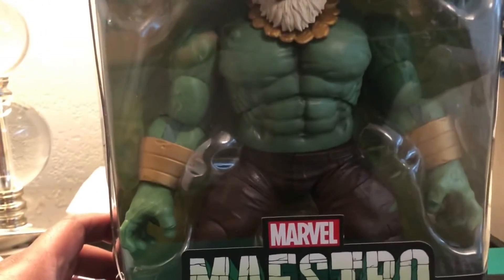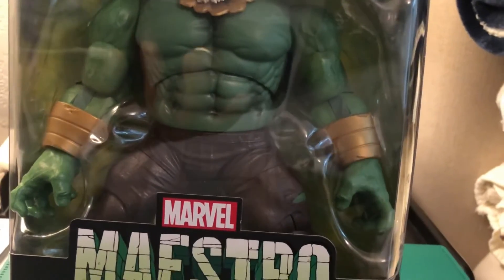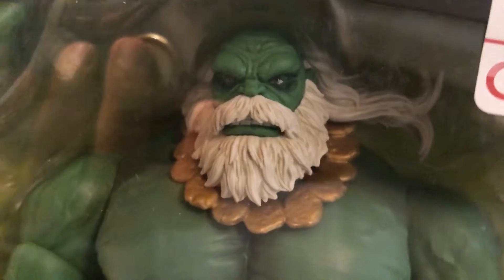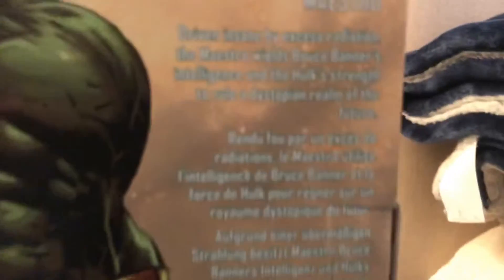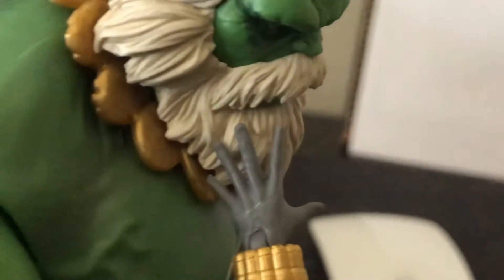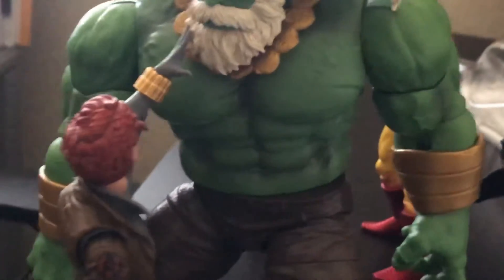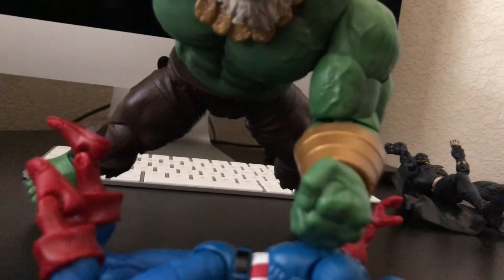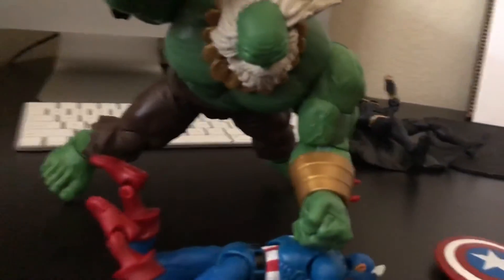MAESTRO FIGURE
Got my hands on this marvel legends MAESTRO